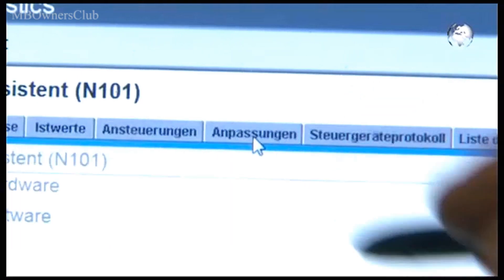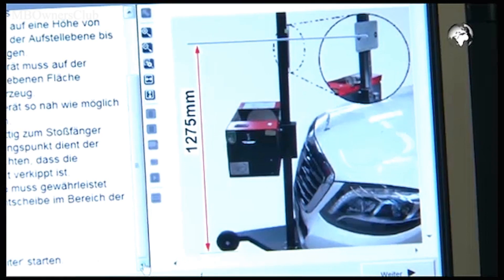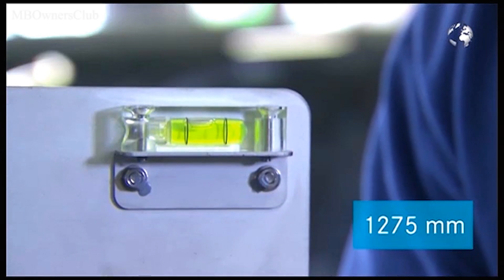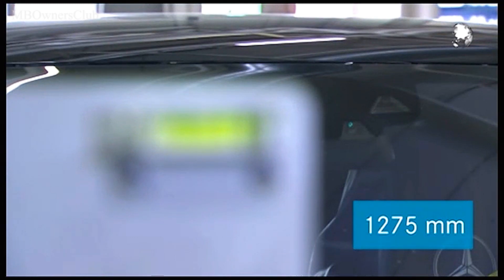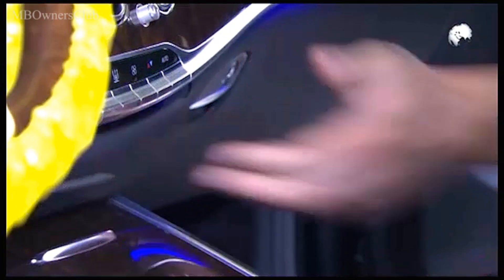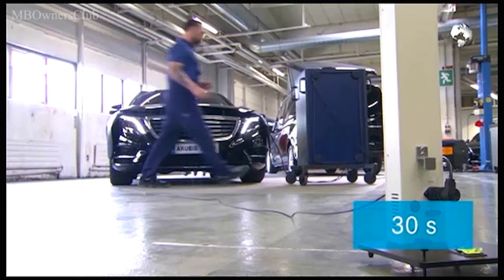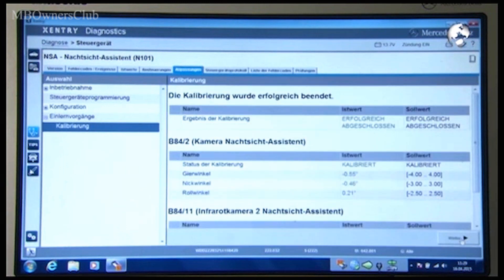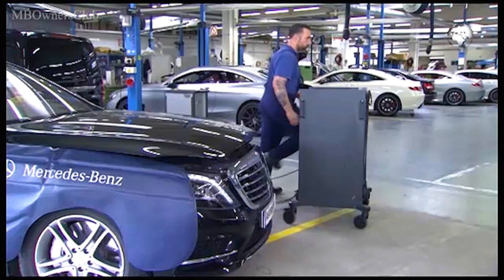Mercedes S-Class - Checking Multifunction Camera, Night Vision and Rain/Light sensor (W222, C217)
Watch the process of calibrating the cameras for the night vision assist feature on a Mercedes-Benz vehicle. The process involves using a diagnostic tool and a headlight adjustment device to calibrate the close range and long range infrared cameras, which are located behind the windscreen and the radiator cladding, respectively. The process involves attaching a calibration aid and positioning it at a specific height, as well as setting up a target for the long range camera. The calibration process is started using the diagnostic tool, and if it is successful, the infrared cameras are correctly calibrated. If the procedure is not successful, the steps should be repeated.